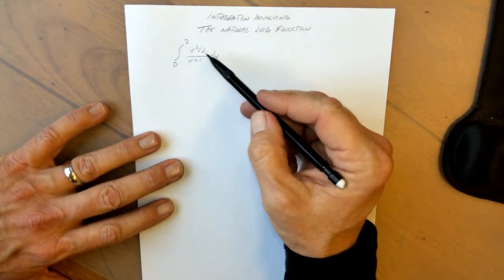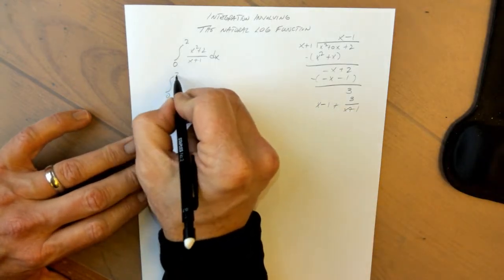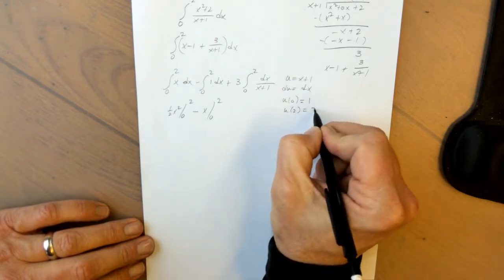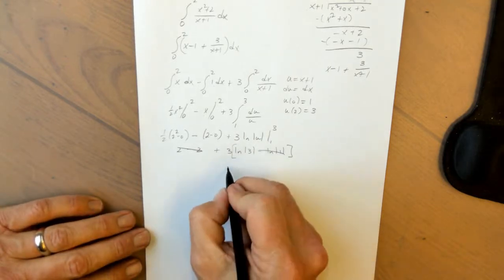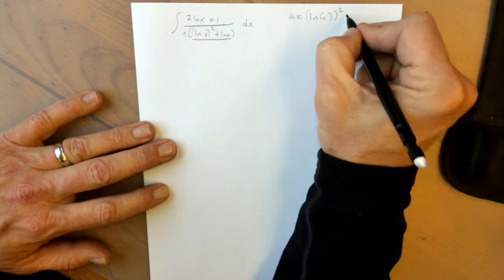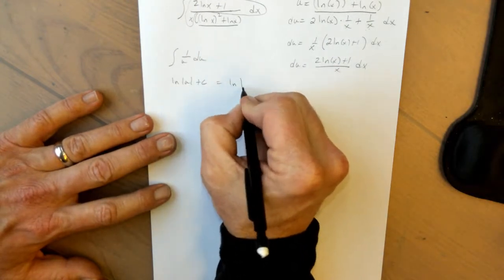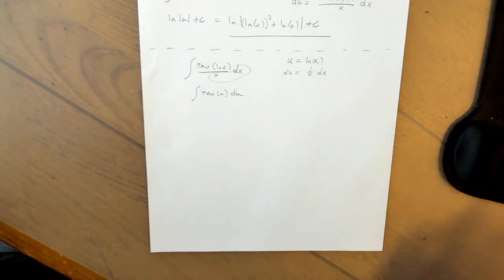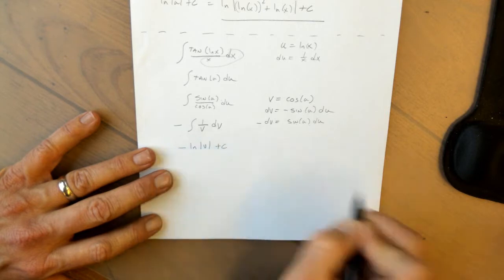Integration Involving The Natural Log Function